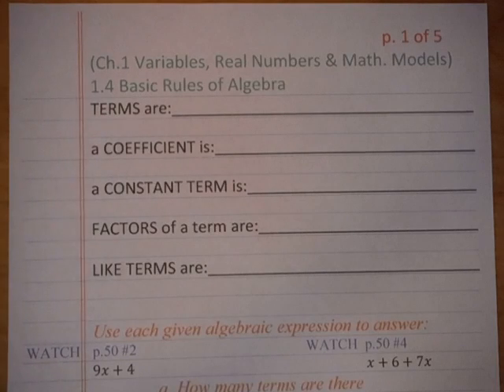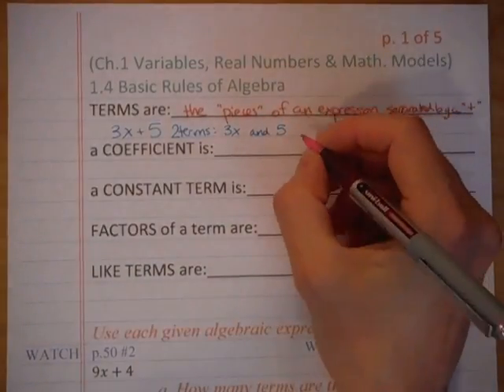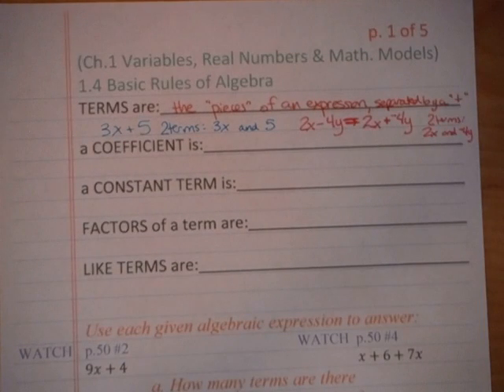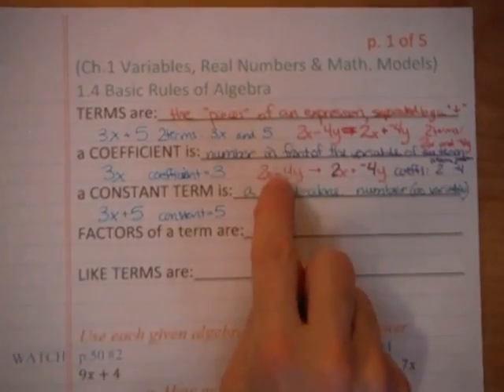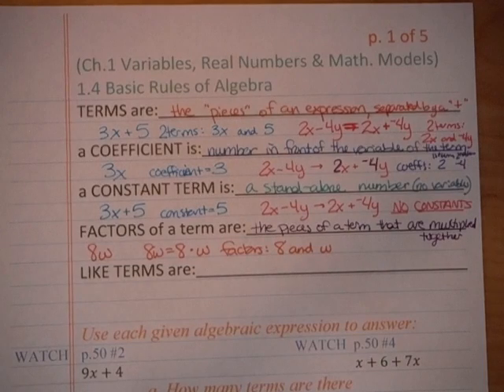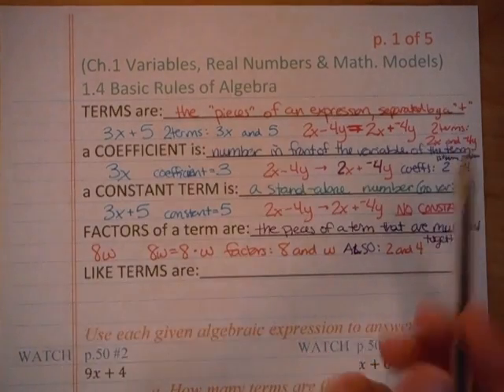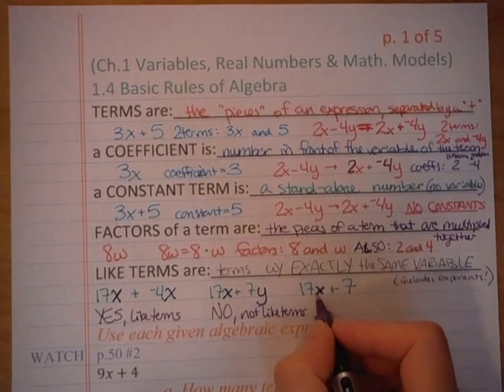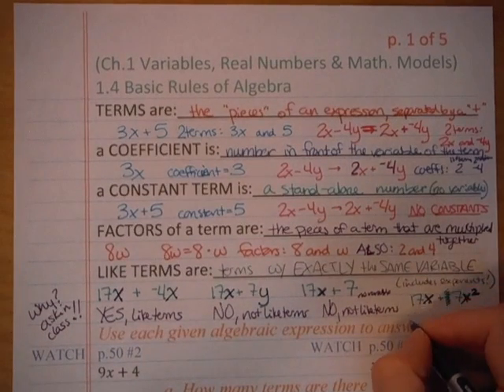1.4 notes p.1a